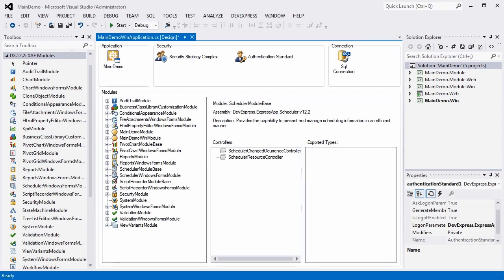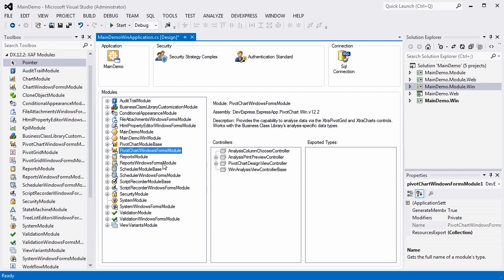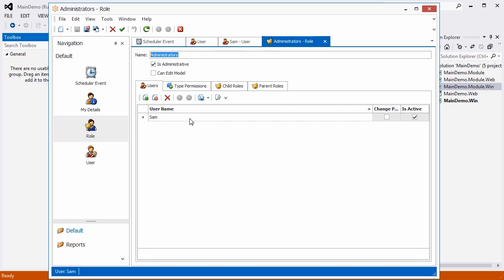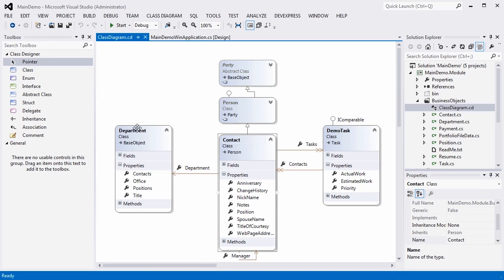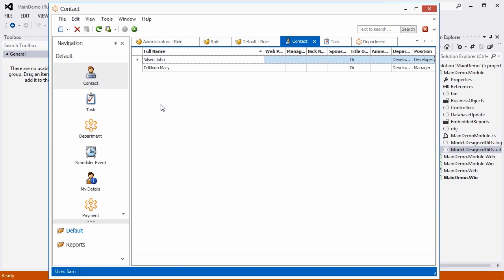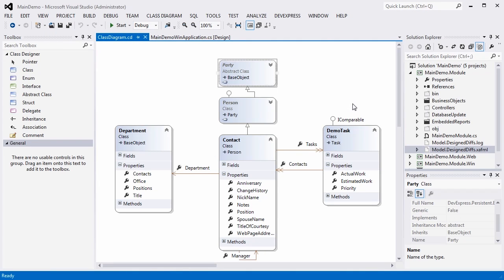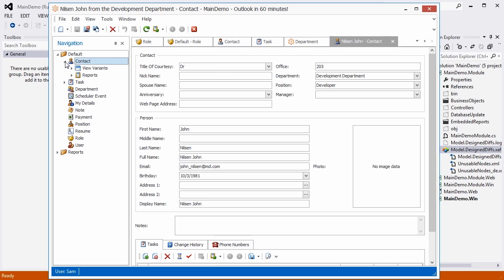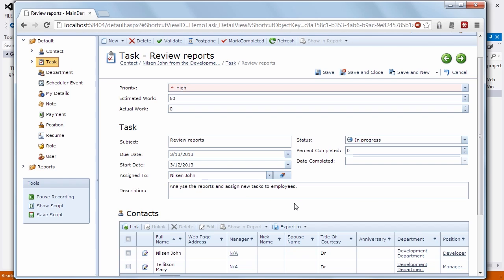DevExpress XAF: Building a Project Manager application in 5 min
Software is here to help businesses grow. If you want to build LOB applications like ERP|CMS|POS then make sure you do not miss a word of this video. You are going to see how it is possible to build such an application in 5 minutes using our award winning XAF framework.